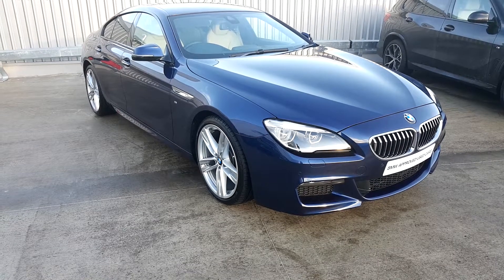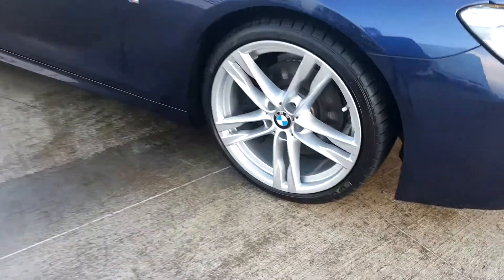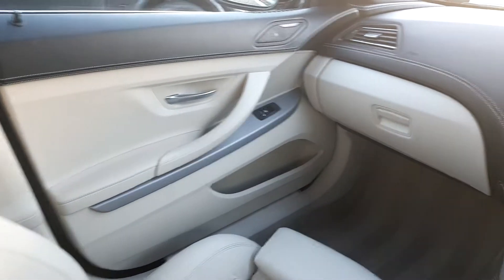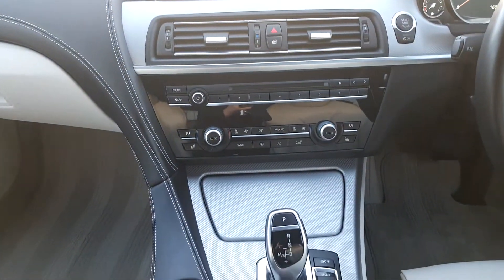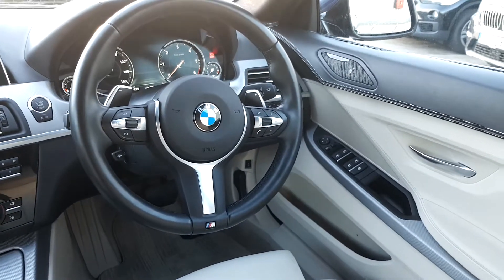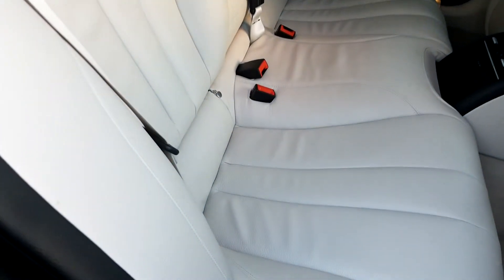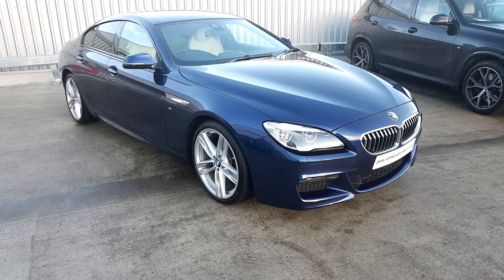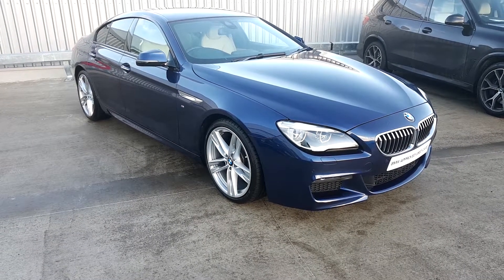GX66JXJ - GX66JXJ BMW 640d M Sport Gran Coupe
Here is a video of our GX66JXJ - GX66JXJ BMW 640d M Sport Gran Coupe. Please contact Tom Hayes to arrange a test drive today. Joe Duffy BMW 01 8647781